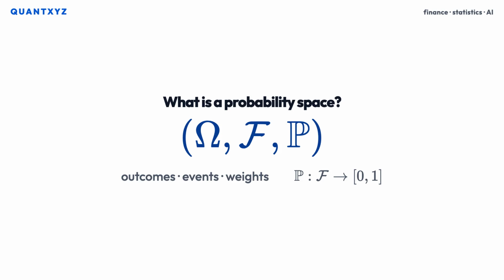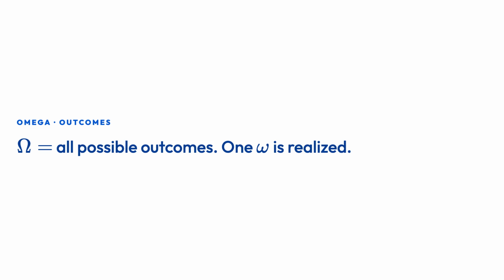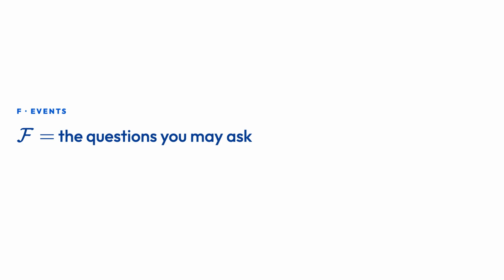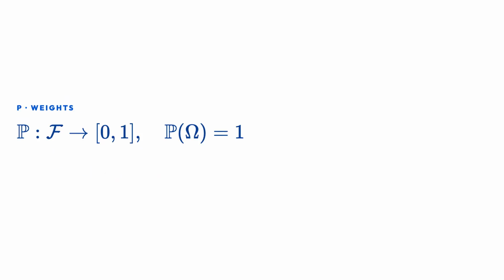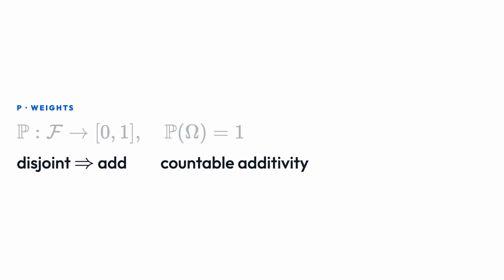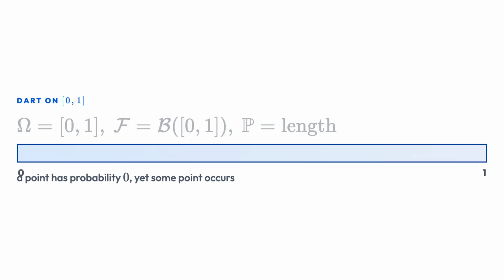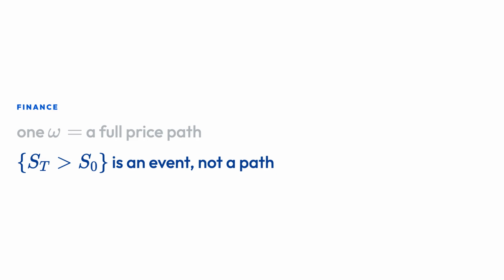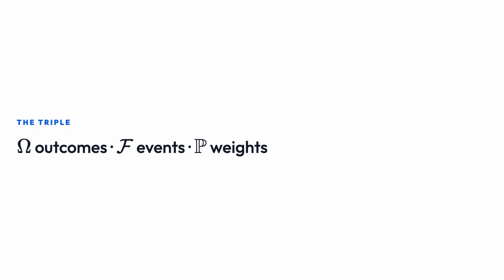What is a probability space? Ω, F, and P | QuantXYZ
A probability space is the triple (Ω, F, P): outcomes, events, and weights. Every stochastic model in finance, statistics, and AI sits on these three objects.

Ω is the sample space — all possible outcomes. F is a sigma-algebra of events, the questions you may ask. P maps those events to [0,1] with P(Ω)=1 and countable additivity.

When Ω is finite (a coin, a die) you may take every subset. When Ω is a continuum — a dart on [0,1], a Brownian path — not every subset can be given a consistent length, so you keep only well-behaved events.

A point has probability zero, yet some point occurs. In finance one ω is a full price path; “the asset finished up” is an event. A risk-neutral measure is a different P on the same (Ω, F).